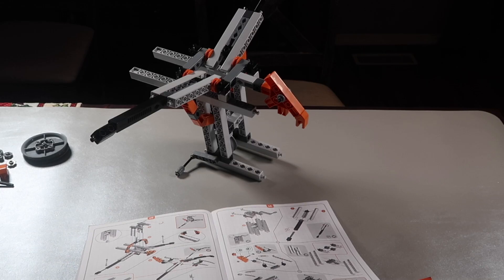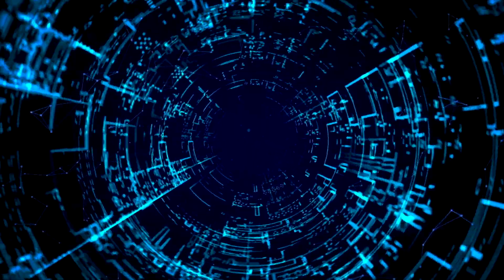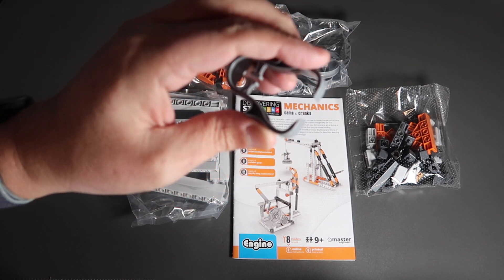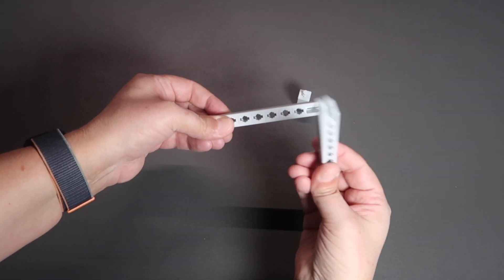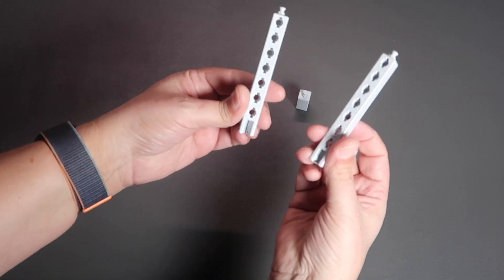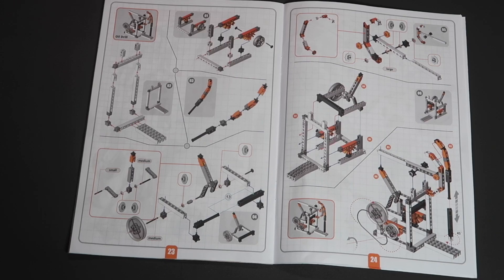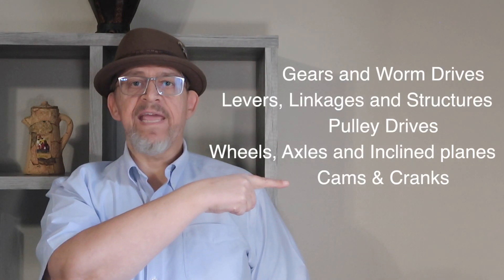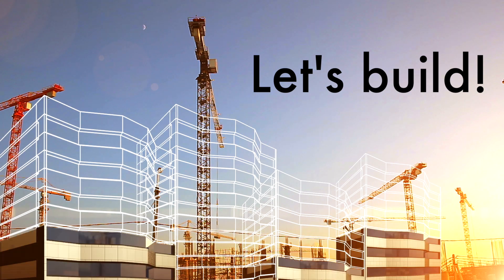Unboxing Mechanics: Cams and Cranks STEM kit from Engino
Mechanics: Cams and Cranks STEM kit from Engino

Compact kit containing 6 working models to build, that demonstrate the use of cams and cranks in engineering. Batteries not required. Small parts hazardous to young children.

(can be used once per customer and cannot be combined with any other offers)

Contents:

0:00 Intro
0:21 Kit contents
1:27 Manual
2:00 Fishing Crane model
2:52 Flapping Bird model
3:28 Sewing Machine model
3:44 Oil Pump model
4:19 Science in the manual

All copyrights and trademarks belong to Engino, including permission to use the images and text in the manual.